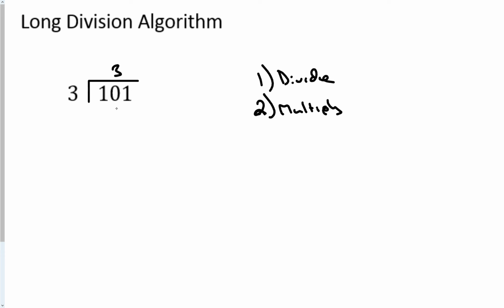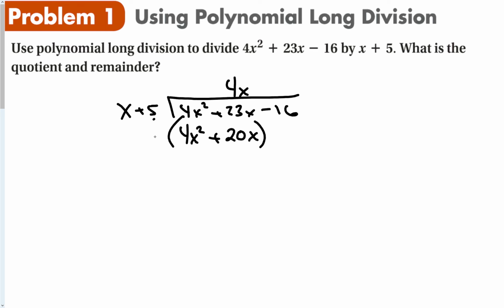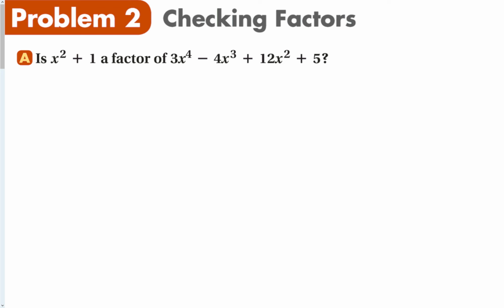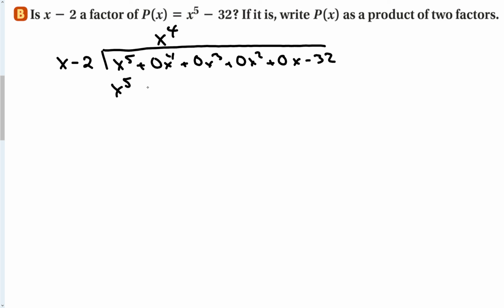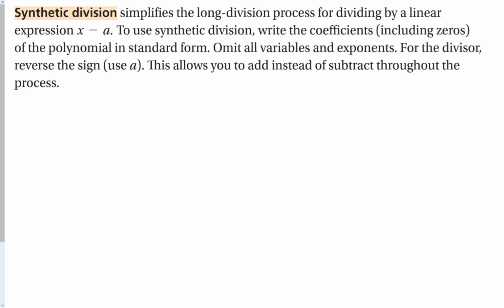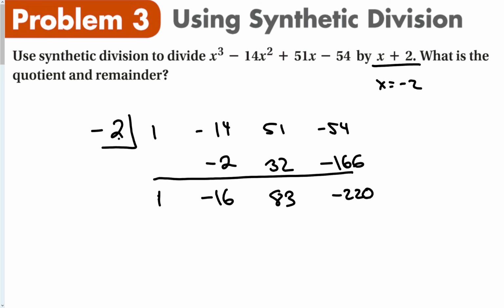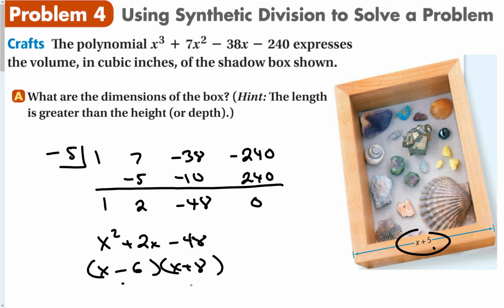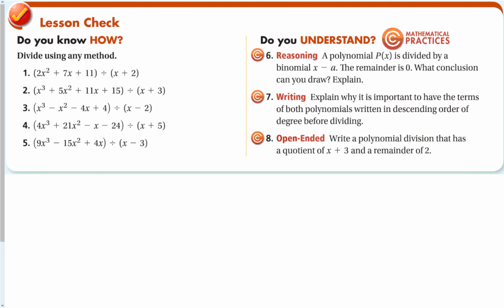5-4 Dividing Polynomials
Algebra 2 section 5-4 Dividing Polynomials